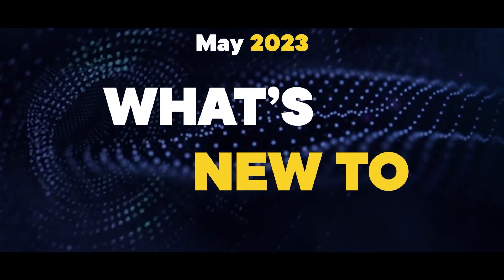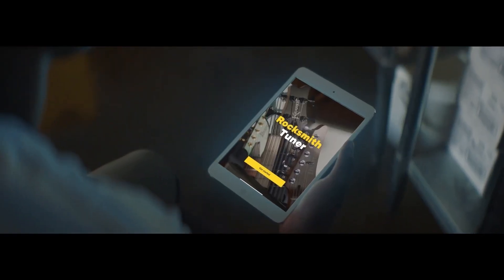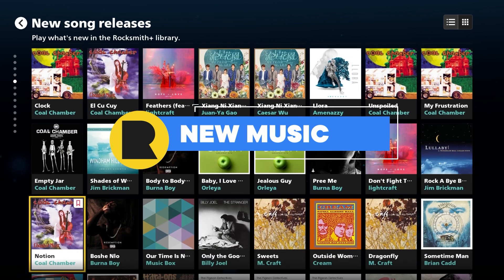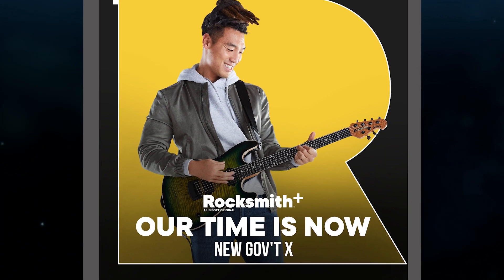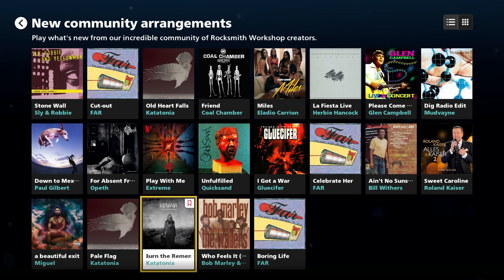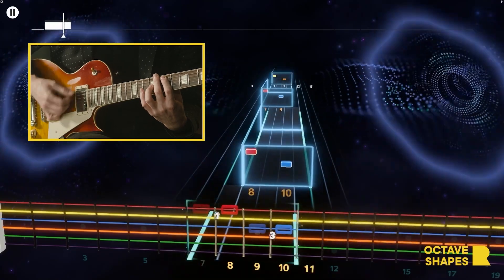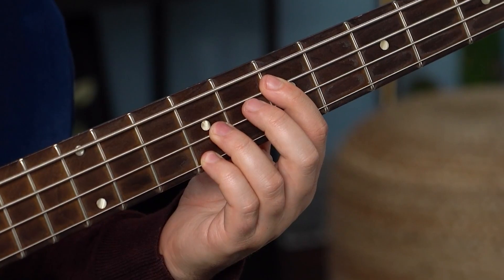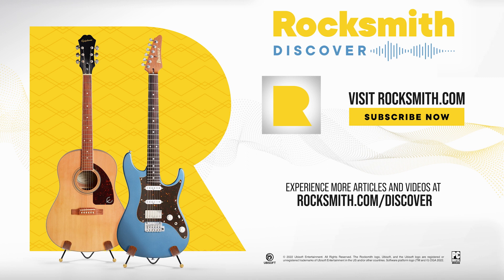What's New to Rocksmith+ -- May, 2023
Find out the new features, fixes, and songs in Rocksmith+!

Start learning guitar with over 6,000 songs with Rocksmith™+, the future of interactive music learning. Over the last 10 years, over 5 million people have learned to play with the Rocksmith method*. Pick up and play any acoustic, electric, or bass guitar. From improved state-of-the-art note detection and real-time feedback to personalized recommendations and practice tools, Rocksmith+ gives you everything you need to learn at your own pace.

*5 million copies of Rocksmith and Rocksmith 2014 sold.